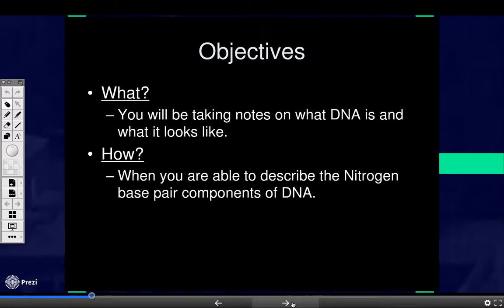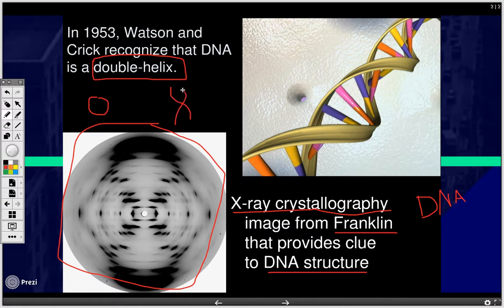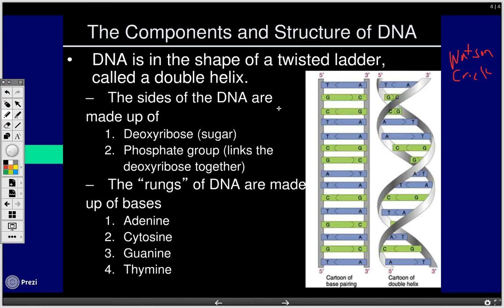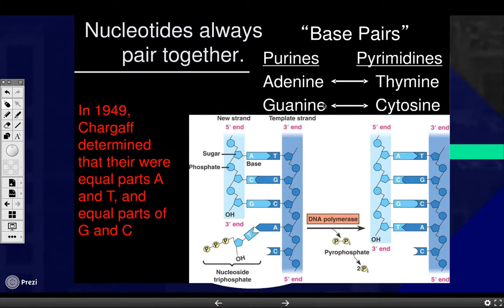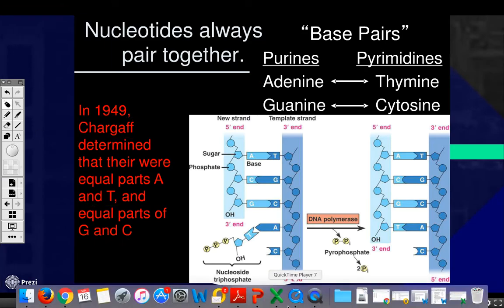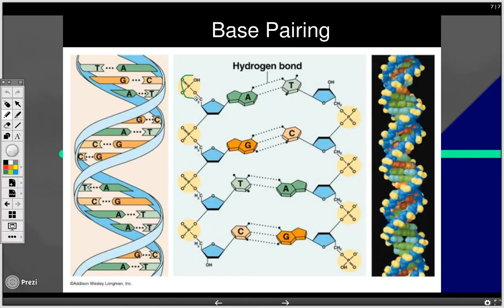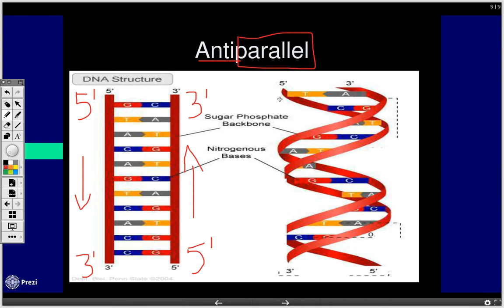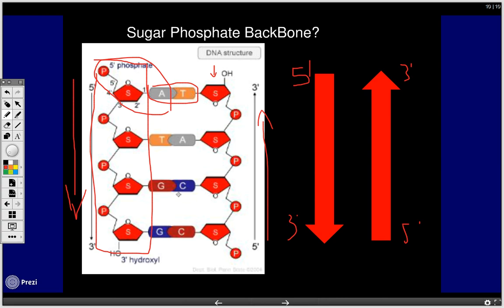DNA Basics Lecture